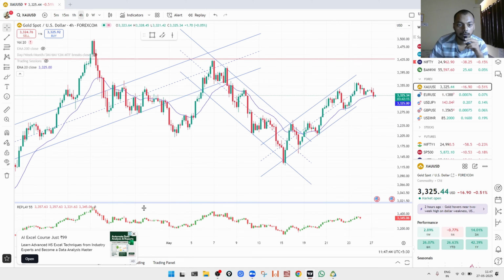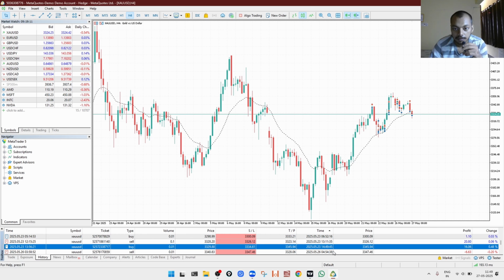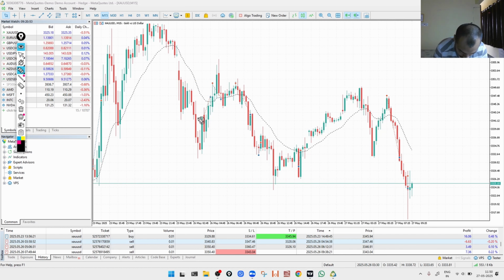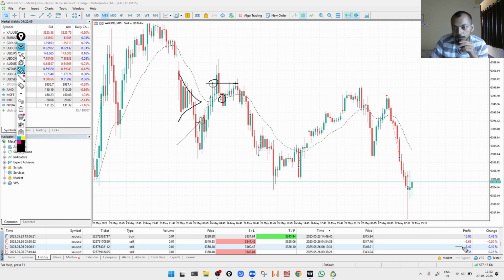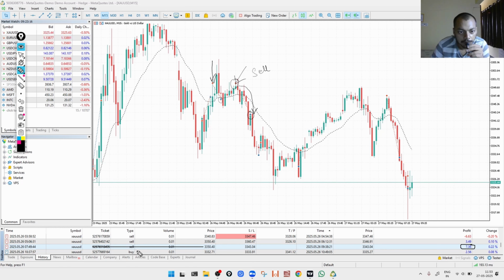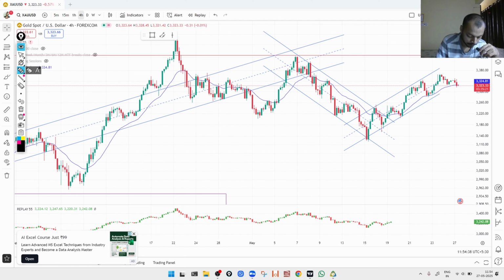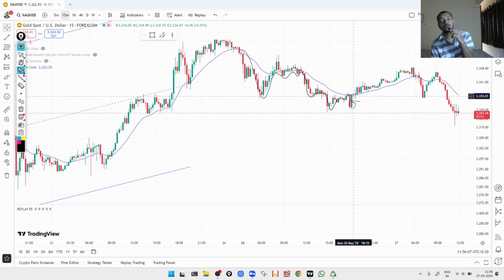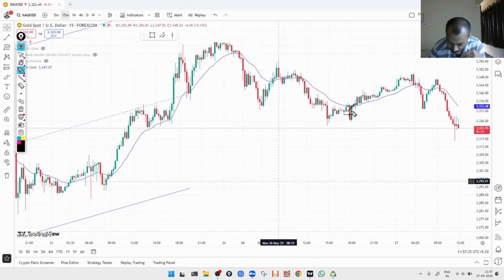📅 XAUUSD Demo Trades | 26 May 2025 | Missed a Major Target Due to FOMO 😓 | Gold Analysis Recap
📊 Daily XAUUSD Demo Trade Breakdown | Gold Market Analysis

Welcome to today's deep dive into my XAUUSD (Gold vs US Dollar) demo trades! In this session, I share my day-by-day trading experience in the gold market, focusing on technical setups, trade executions, and post-trade analysis. Each trade is taken in a demo environment to test strategies, sharpen discipline, and refine market intuition without risking real capital.

Whether you're a beginner learning the ropes or a seasoned trader experimenting with new systems, following daily demo trades is a great way to build consistency and confidence.

🔍 What’s Included in Today’s Trade Recap:

✅ Entry & exit levels with clear justifications

🧠 Trade rationale (support/resistance zones, candlestick patterns, Fibonacci levels, etc.)

📉 Risk management: Stop-loss & take-profit strategies

🕰️ Trade duration and timeframes used (M5/M15/H1)

🔁 Lessons learned from wins and losses

📈 End-of-day profit/loss tally and equity curve update

💡 I'm using these trades to:

Practice execution timing and patience

Test different price action and indicator-based strategies

Strengthen emotional control in volatile conditions

Log and analyze trades for future improvement

Let’s grow and learn together in the world of trading!